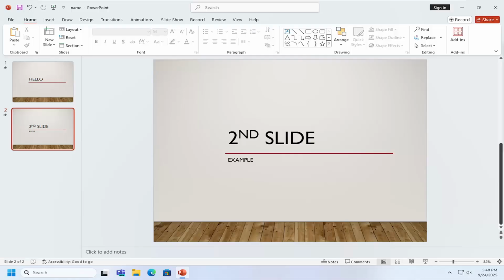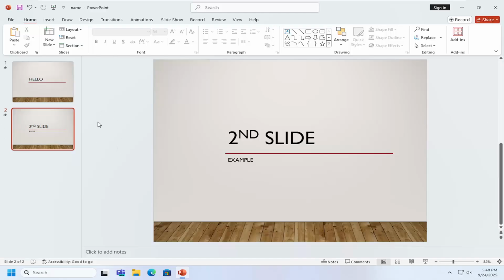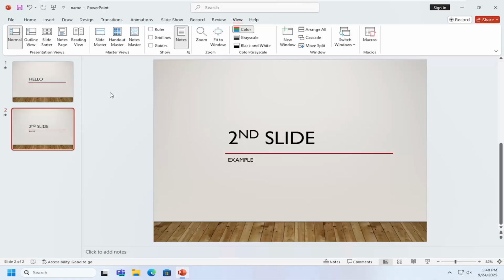How to Use Reading View in PowerPoint [Tutorial]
The video tutorial explains how to use Reading View in PowerPoint to enhance your presentation experience. It highlights the benefits of using this view for reviewing slides in a windowed format rather than full screen, making it easier to work alongside other applications. This tutorial emphasizes how Reading View can improve efficiency for presenters and editors when preparing or reviewing slides. Viewers will gain insights into how this feature helps streamline the presentation workflow and offers a more convenient way to preview slides.

Issues addressed in this tutorial:
PowerPoint Reading View
How to use Reading View in PowerPoint
PowerPoint slide review mode
PowerPoint editing tips
PowerPoint viewing options
Reading View benefits PowerPoint
PowerPoint presentation workflow
PowerPoint slide preview

The tutorial also explains why Reading View can be a valuable tool for anyone who regularly works with PowerPoint presentations. It discusses how this feature can assist users in checking layouts, animations, and overall slide designs without disrupting other tasks on their screen. Additionally, the video highlights the flexibility and usability of Reading View for different presentation needs. By watching this tutorial, users will better understand how to take advantage of this built-in PowerPoint feature to improve productivity and slide management.